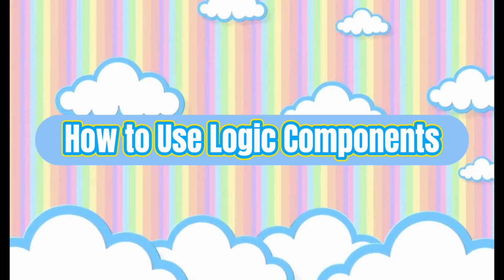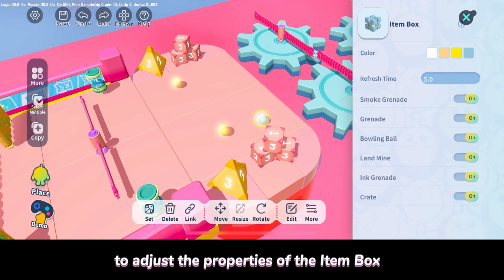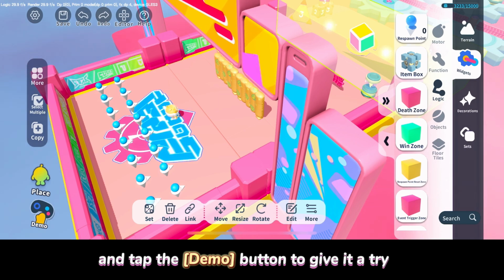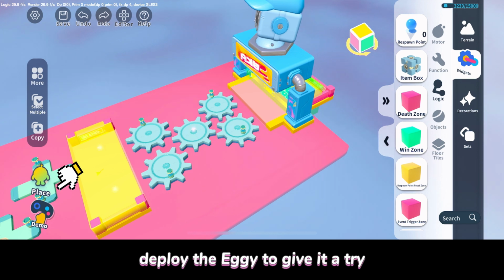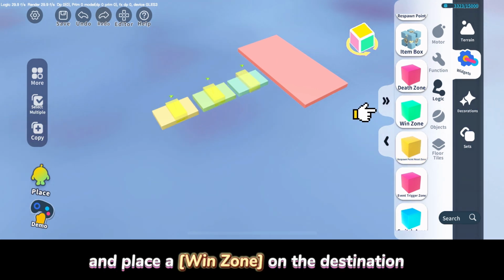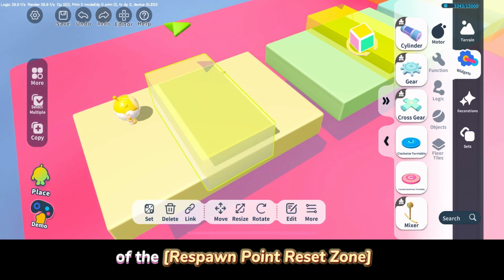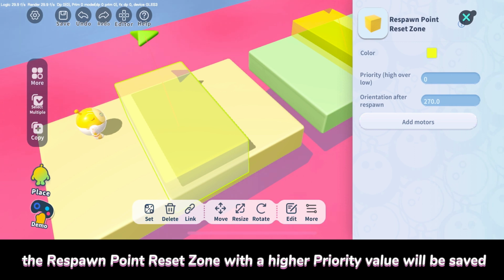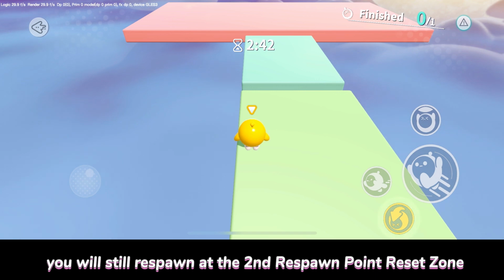Map Creators' Teaching Camp Lesson 7: How to Use Logic Components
Wanna design your own map but lacking professional guidance? Map Creators' Teaching Camp officially begins to help you!
Lesson 7: How to use logic components! After learning the teaching courses and completing the homework, you will receive professional feedbacks from professor and win up to 1500 egg coins!
Join Map creators' exclusive Discord now to learn about more details